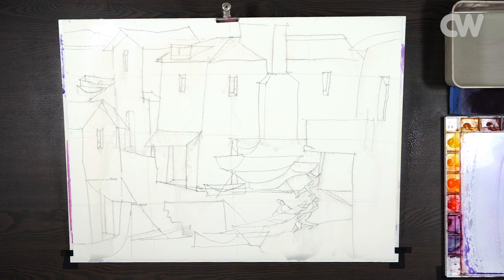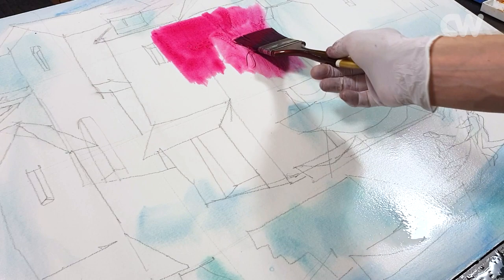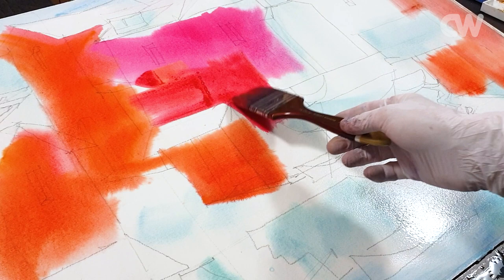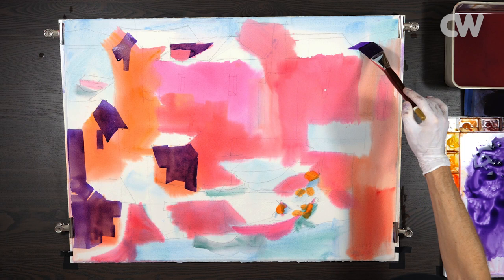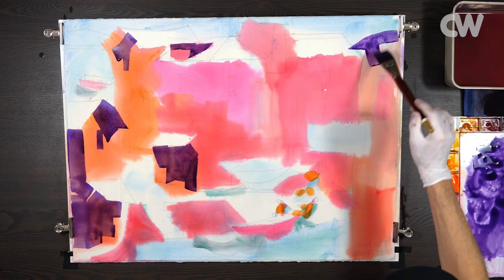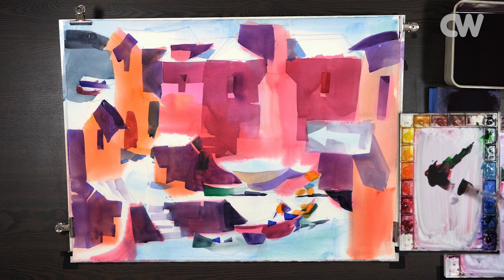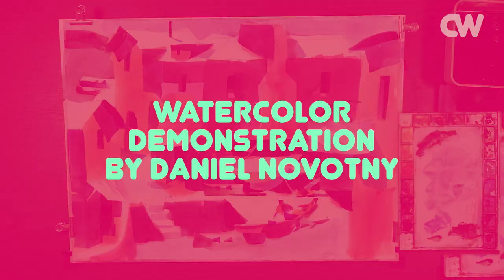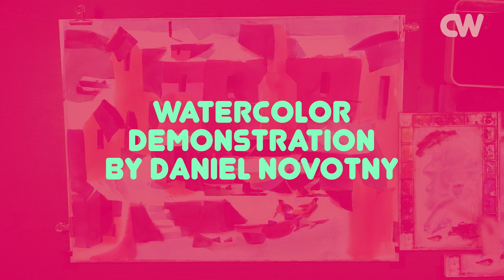Watercolor demonstration EXCITING COLOR by Daniel Novotny - Trailer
Don't micro-manage color in your paintings - think big and utilize design principles to achieve exciting color every time!

Features:
* 49 minutes
* Fully narrated
* 3 camera angles
* Fully subtitled

Have you ever wondered which color you should use, when and why?

Surprisingly, the answer is that a particular color in itself is almost irrelevant. Watch as I begin my painting with a clear sense of purpose, observe and learn as I talk about my color strategy and what really goes into color decisions in a successful watercolor.

By following 3 straight-forward principles you can easily employ a sound color strategy in your own paintings. Don’t rely on your reference entirely when seeking good color. It is unlikely to be found.

In this thorough discussion on my color strategy for the painting “Colors of Venice” you’ll learn all about designing for color. Good color in a painting doesn’t just happen. Now you can learn how to make it happen.

In this demo you'll learn:
- That color strategy is more than any individual color
- Three design principles pertaining to great color in any painting
- How to balance color in a painting
- How to use shadow color
- How to achieve strong, vibrant colors, not washed out muddy neutrals

*** Links ***